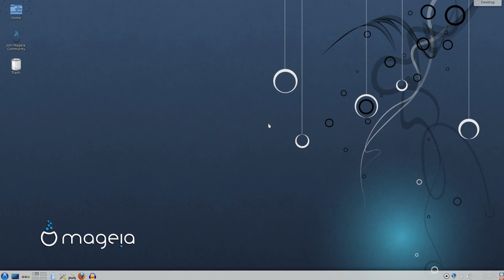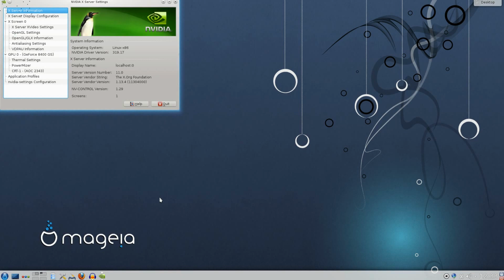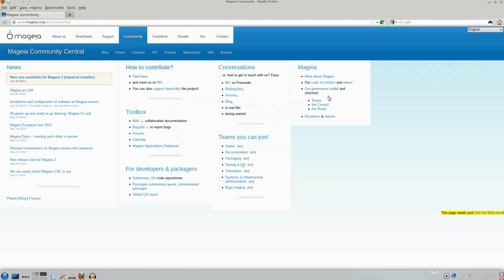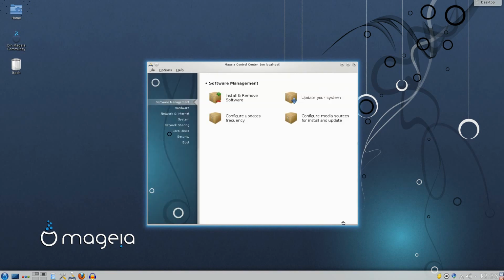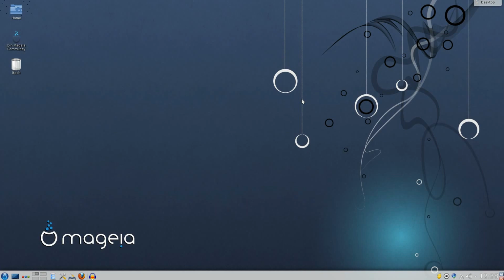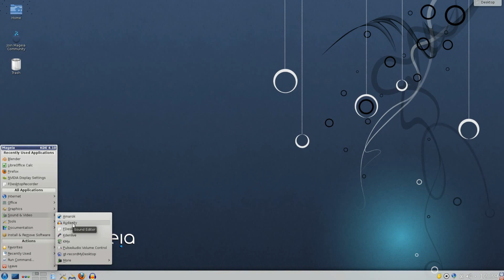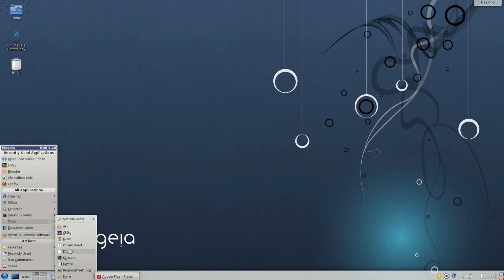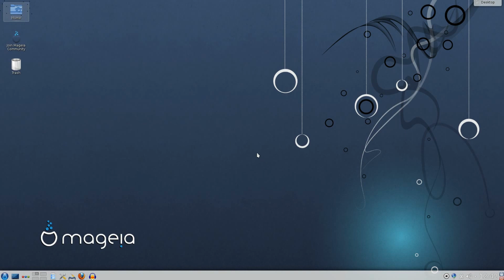Mageia 3 KDE..The Best KDE ????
Here is Mageia 3 and although i am not a fan of KDE i must admit that this one works real nice and all mingles cooleo. i did have a few problems getting certain things to work but hey we got there.
As a general linux distro that is not based on buntu/debian it is a good choice as long as you have newer hardware as it does not like older stuff or even virtualbox to be honest, but once it is running all is fine and dandy as long as you don't do what i do.
but the way KDE runs with Mageia is soo fine it could nearly turn me(na not really).
so if you want to run KDE i would give thsi a good go...nice..!!